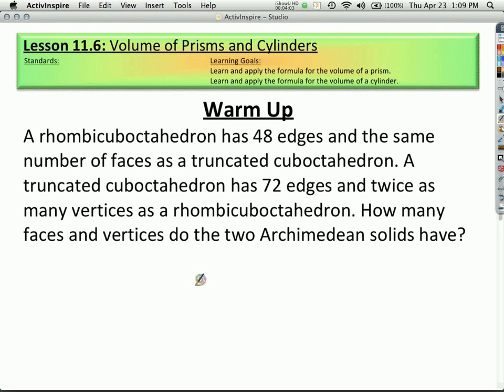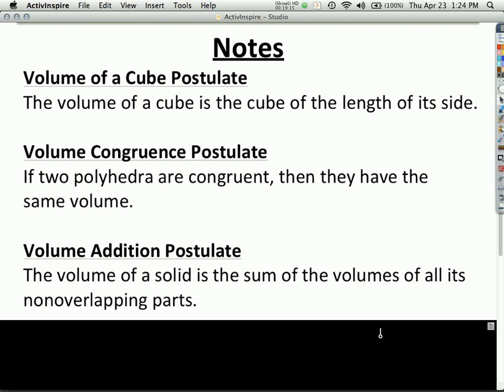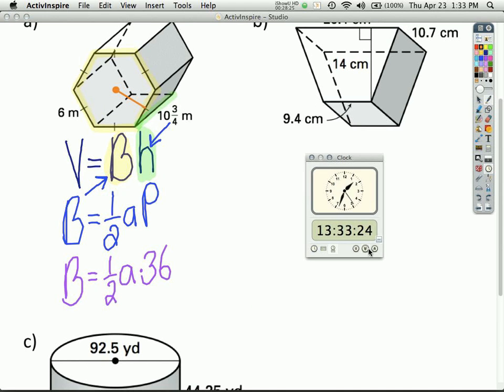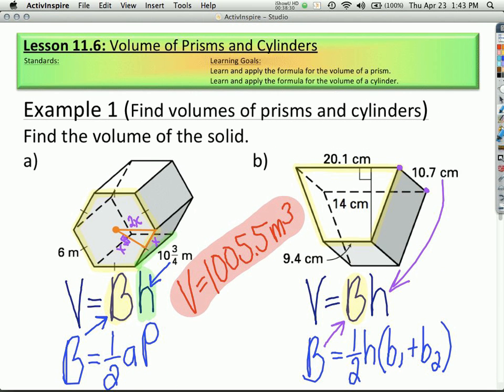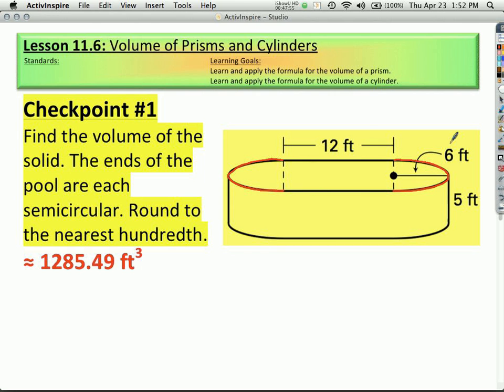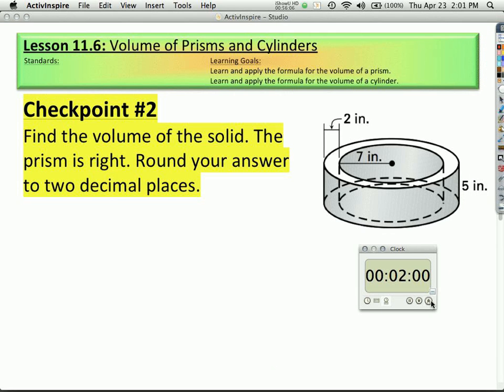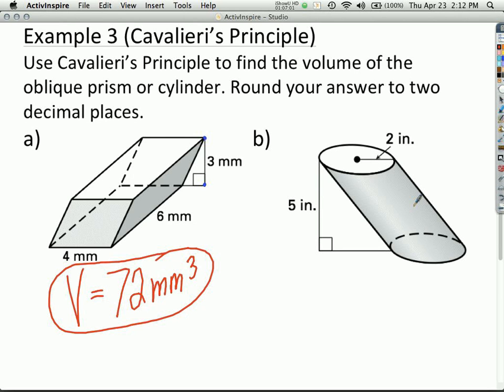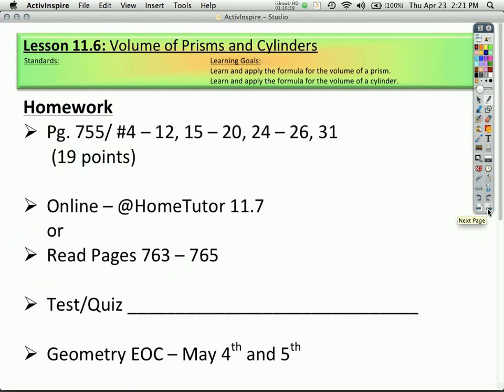Geometry Lesson 11.6 Screencast 2014-2015